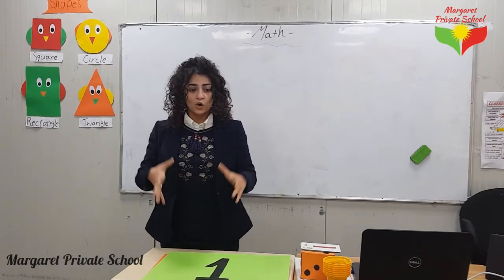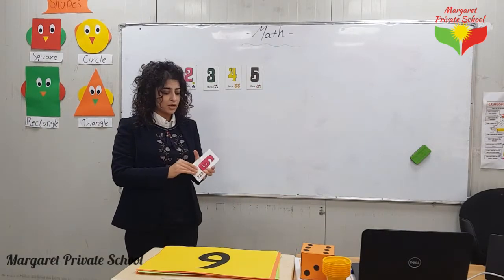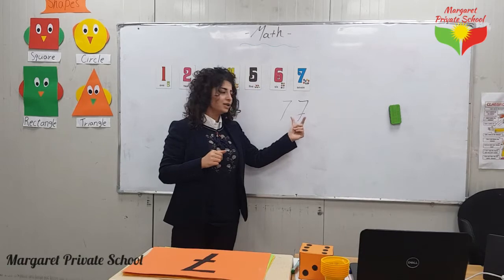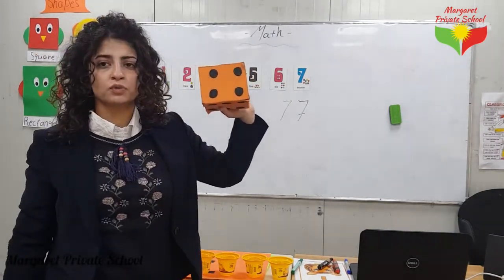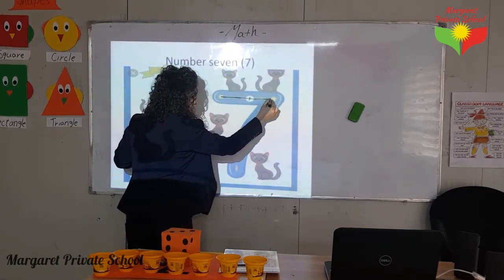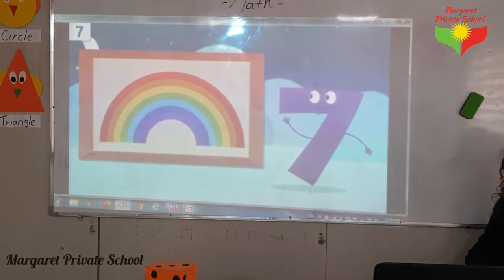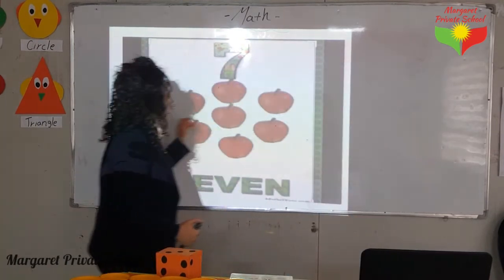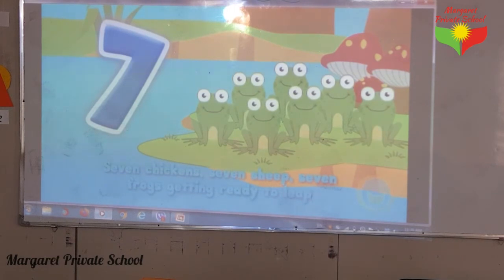Math lesson, Grade 1, (Number 7),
Margaret Educational Community is the greatest choice...